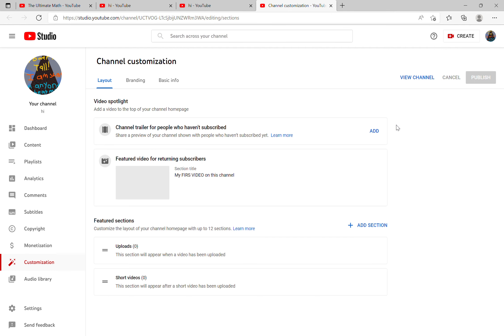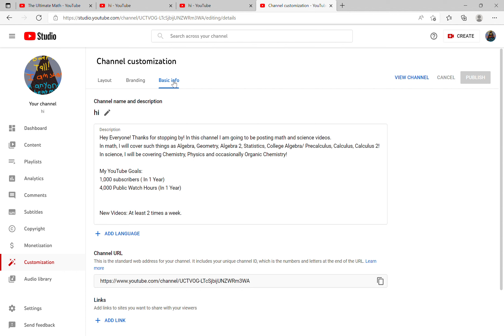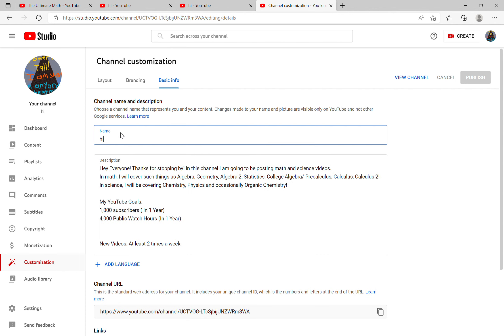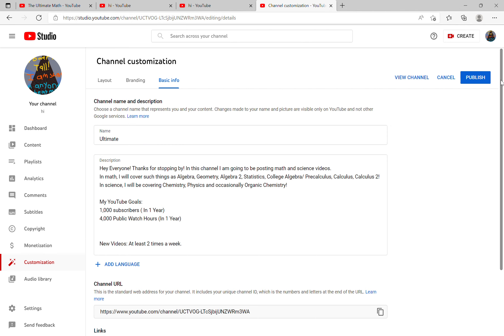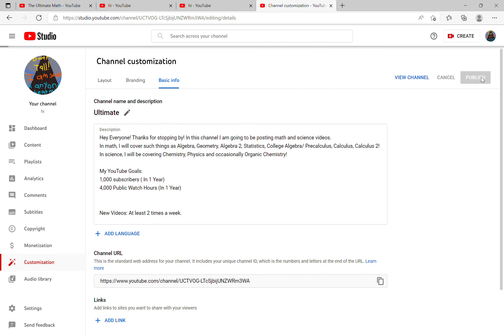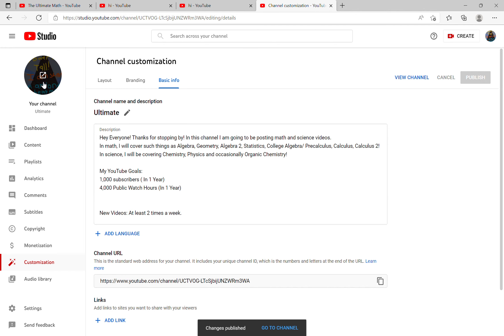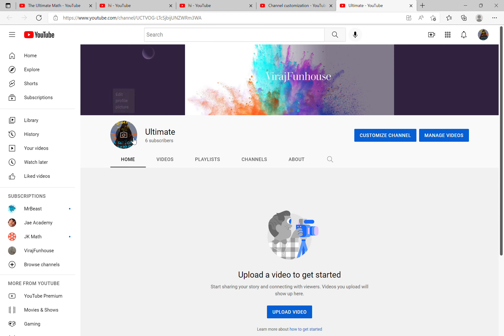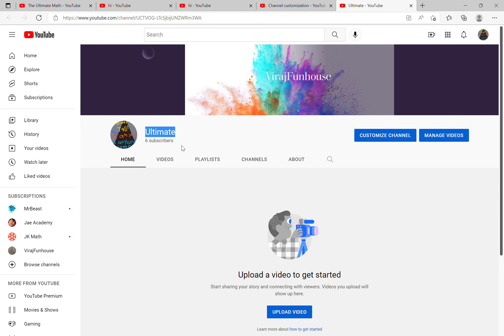How to Change YouTube Channel Name in 2022!